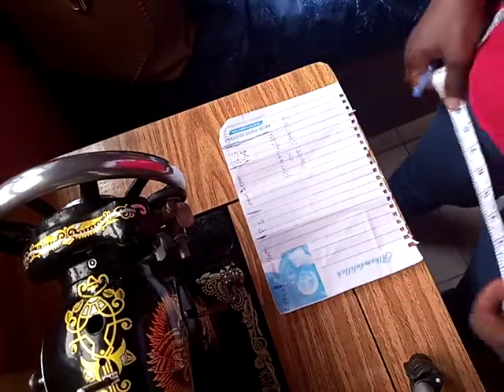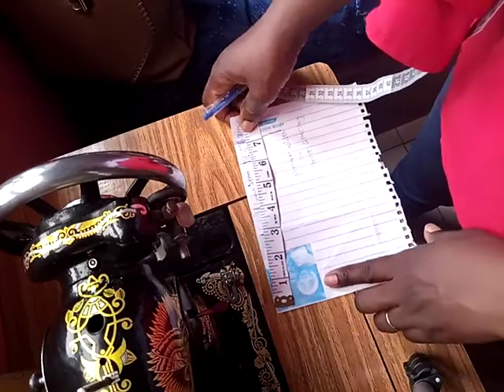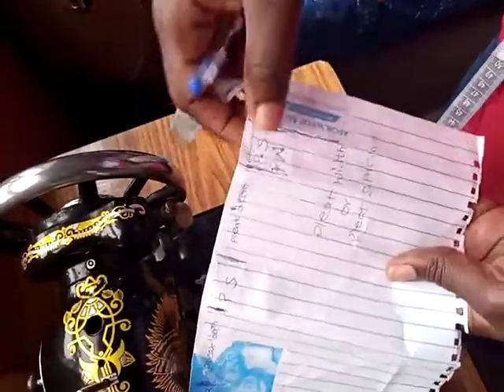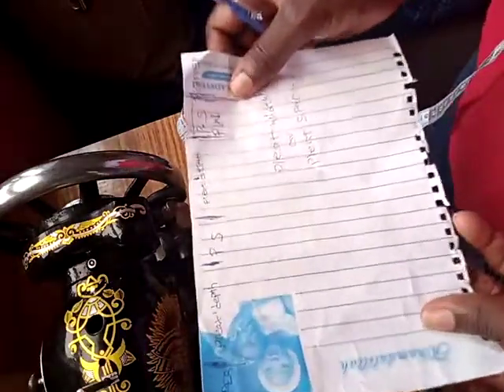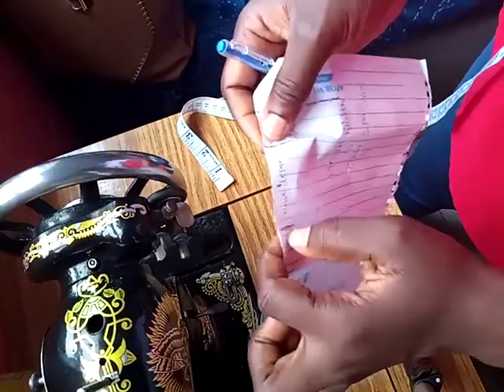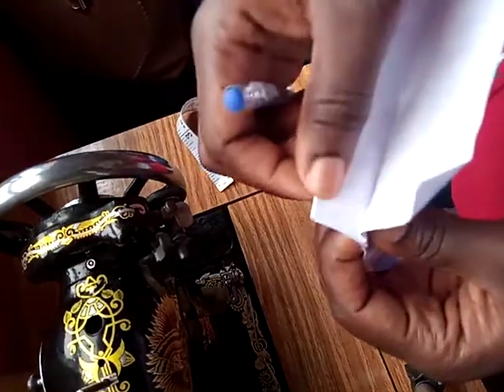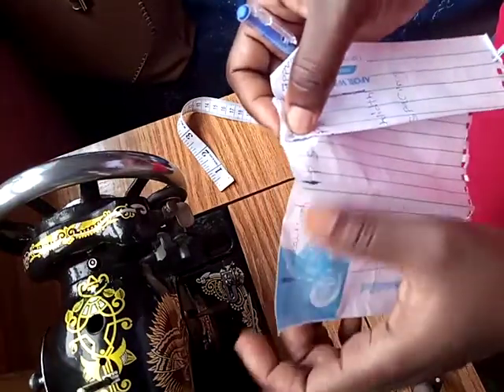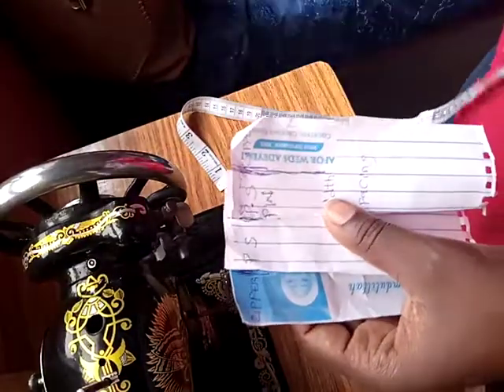HOW TO MAKE KNIFE PLEATS (PLEATING MADE EASY)